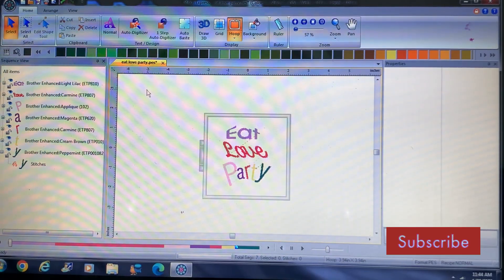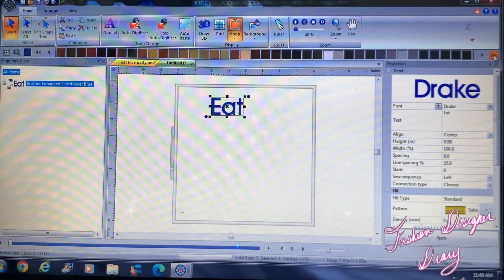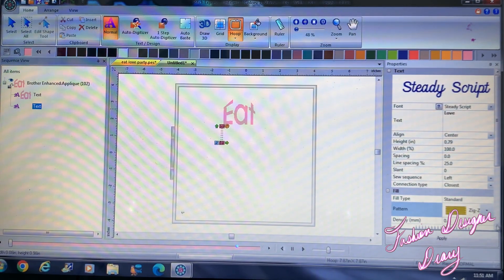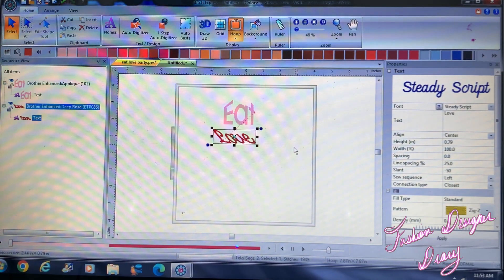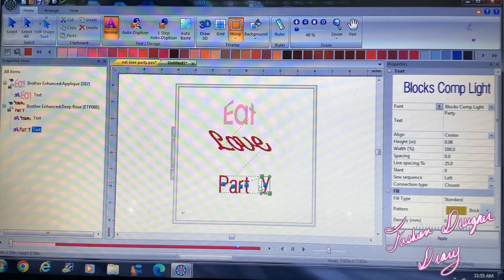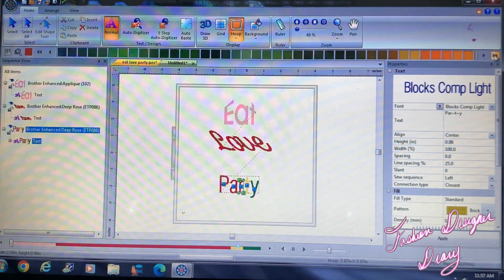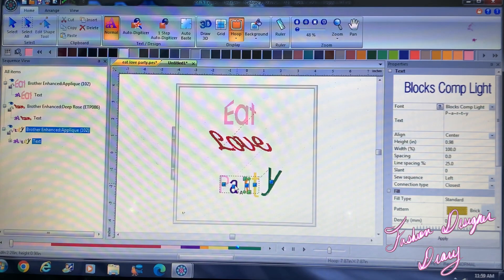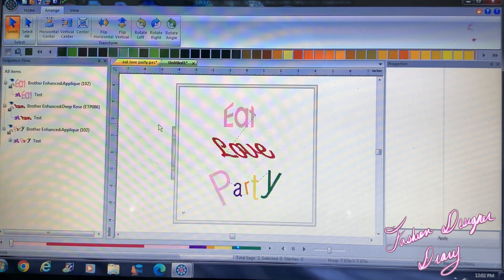How to do fonts in stitch express, how to use stitch express embroidery software, how to digitize